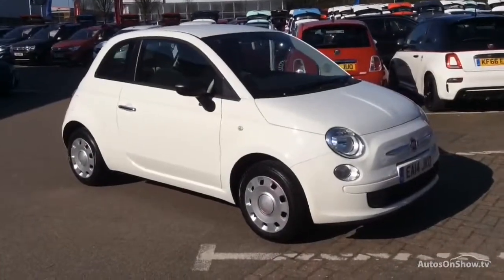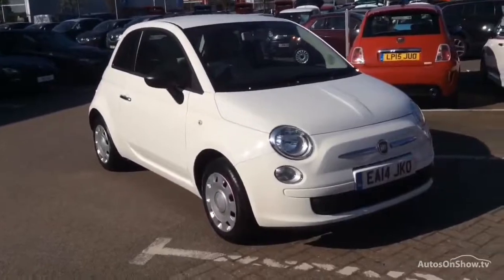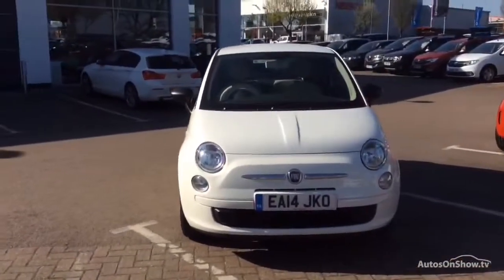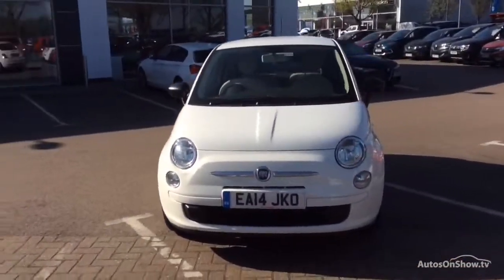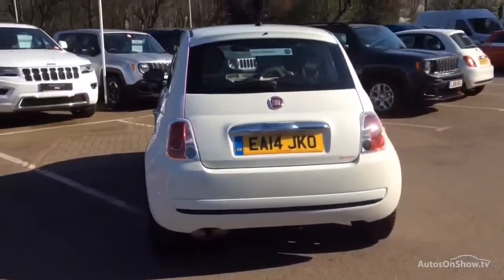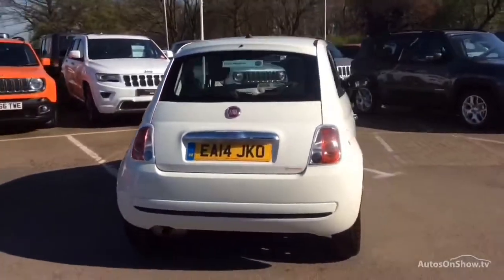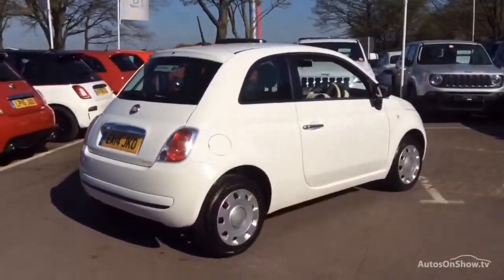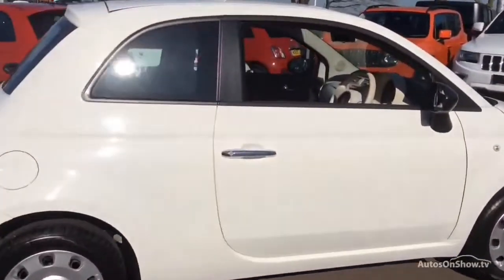FIAT 500 POP WHITE 2014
2014 FIAT 500 POP HATCHBACK PETROL, in WHITE